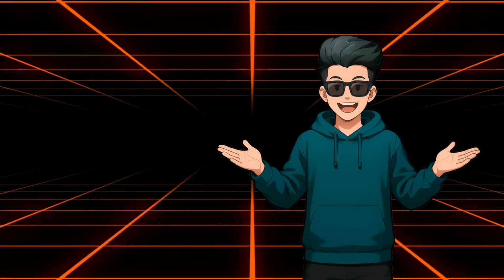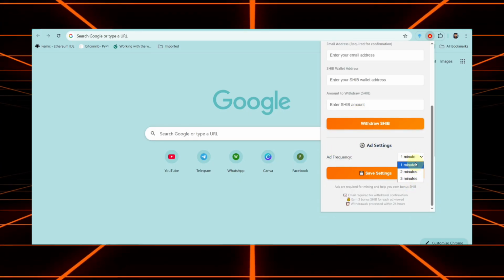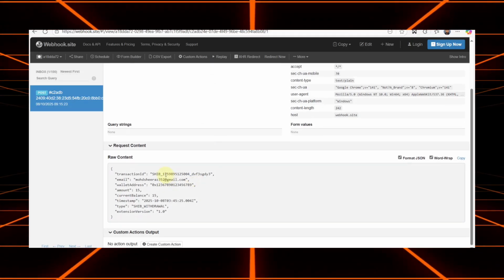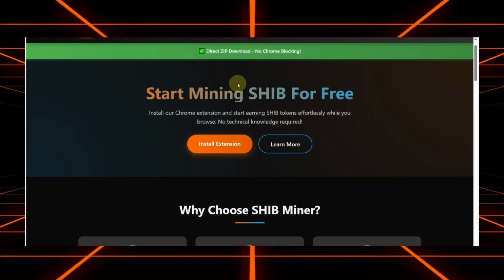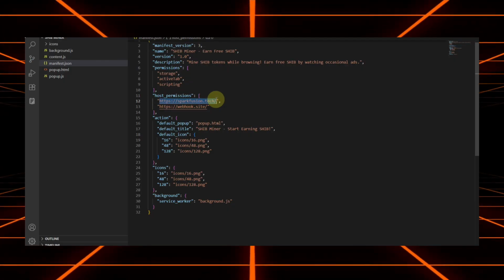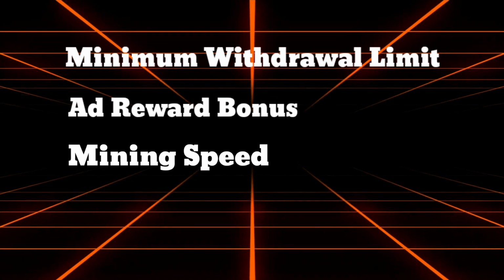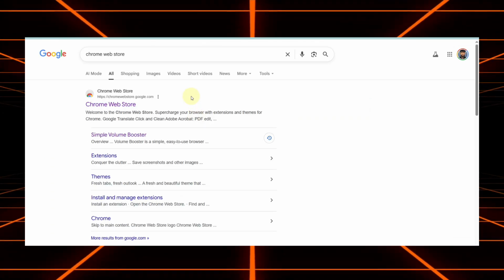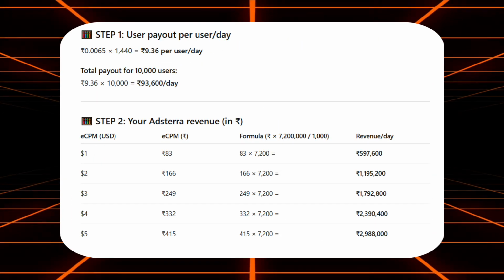Create Your Crypto Mining Extension | Chrome Extension Prints Money! Earn Free Crypto Every Day 💸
In this video, I’ll show you how to build a fully working crypto earning system that has the potential to make up to $1,000/day — with no coding and no investment required.

You’ll learn step-by-step how to create and monetize your own crypto mining Chrome extension using ad networks like Adsterra or Monetag, plus how to maximize your traffic and scale your earnings fast.

Everything I show is 100% legit and completely free for my subscribers — from the source files to setup tutorials.

⚡ Don’t miss this — watch till the end and start building your crypto income stream today!

Source Code Link Worth $10 Use Secret Code to Buy for Free

The tools, scripts, apps, and methods demonstrated here are shown only for learning and testing purposes. I do not guarantee any earnings, results, or outcomes. Use any software, code, or strategy at your own risk.

The creator of this content is not responsible for any direct, indirect, or incidental loss or damage arising from the use or misuse of the information shared in this video.